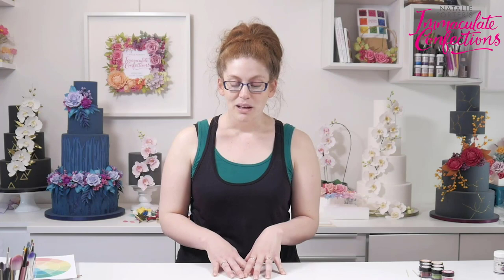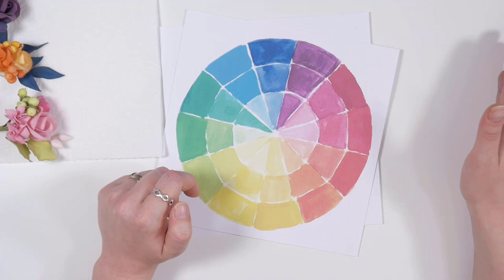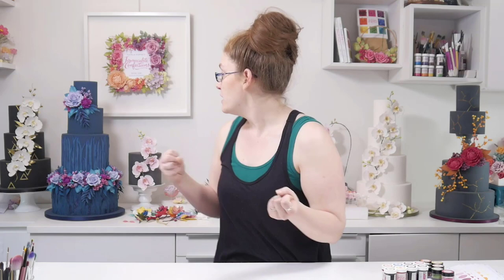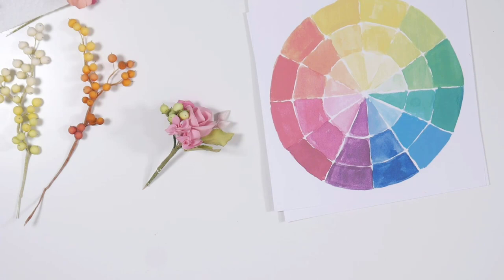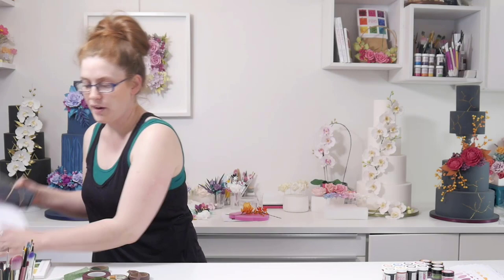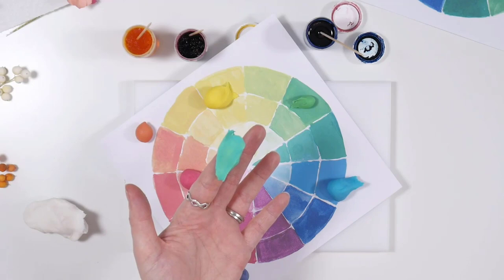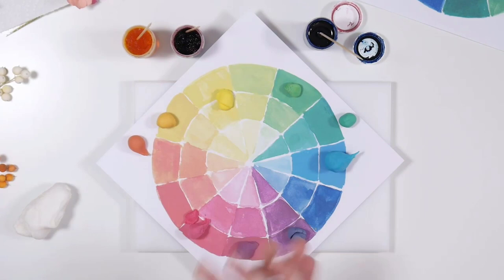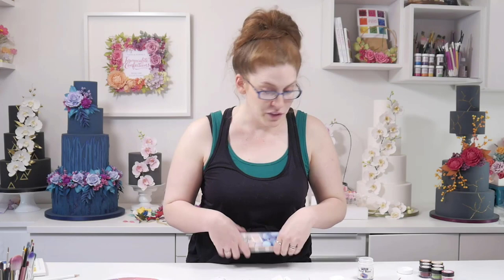An Introduction to Colour and Colour Theory with Natalie Porter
The basics of colour theory, how to mix colours and how to understand and use colour to improve your cake designs.